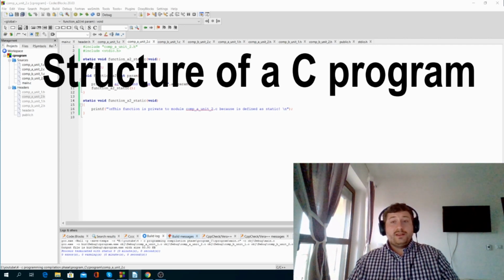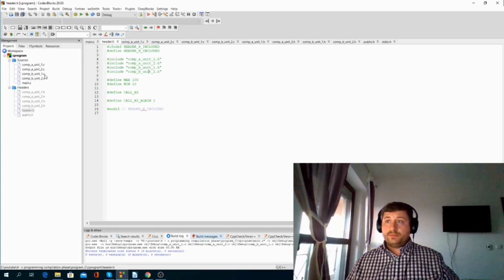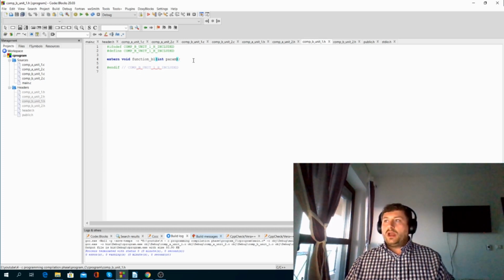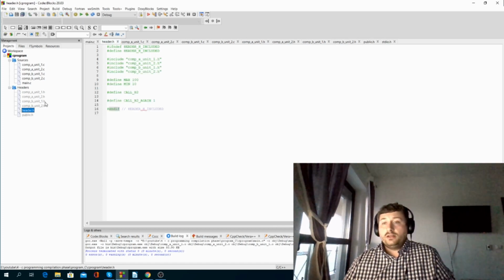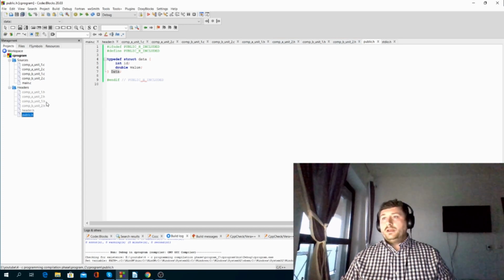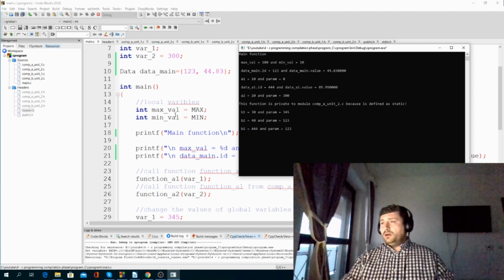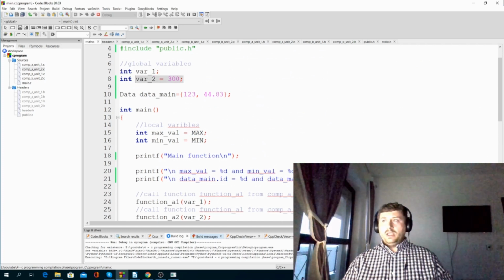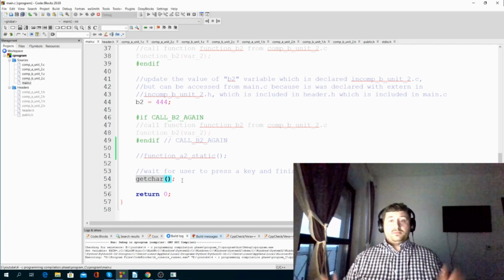Structure of a C program/project, 2020, with example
Structure of a C program/project

At the end of this video you will understand the structure of a project written in C, how is the code organized, and you will be able to do much better when you will have to manage your own project,
or when you will have to explain these topics inside the team you are part of, or maybe when you go to a job interview.

I have prepared a demo project and I will this to explain how a project written in C is structured( source files and header files).

We will discuss about how a project is structured in modules(a pair of files(source file(*.c) and header file(*.h) is informally known as a module).

Also we will discuss about functions,  prototypes and public interfaces which are defined in header files, and how the implementation of these functions and variables are defined in *.c files.

The preprocessor directives(include,define,ifdef etc.) have a very important role in a C program and we will talk about them.

Next we will discuss about public definitions of types, constants, global variables and prototypes of functions that can be used outside the module.

We will also discuss abou how to prevent multiple inclusions of header files by using ifndef SYMBOL and endif.

And we will talk about private functions(static functions) and variables(static variables) in a module.